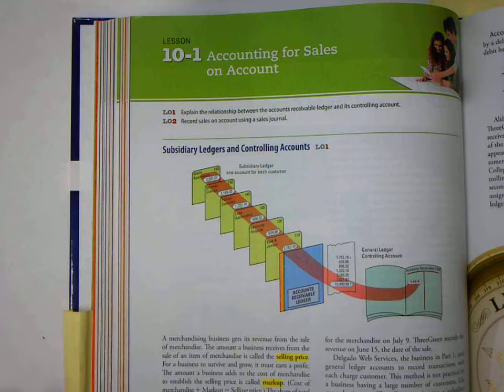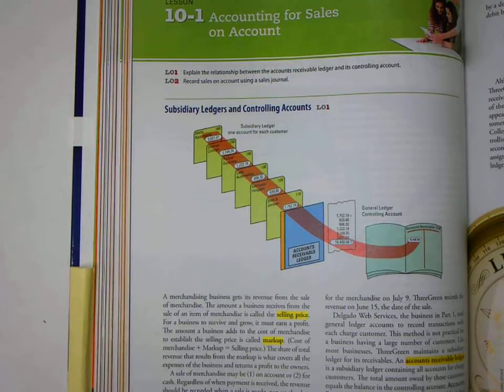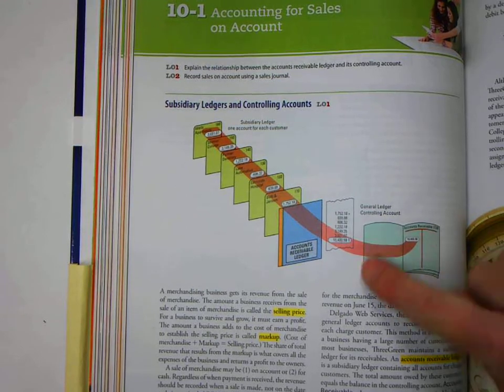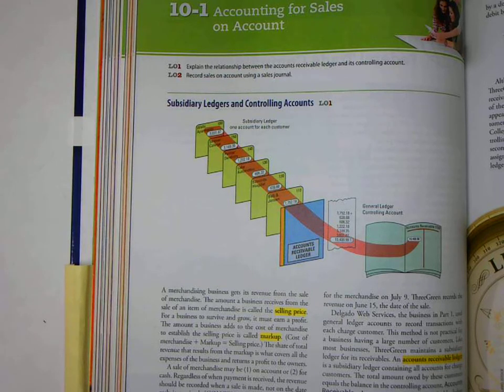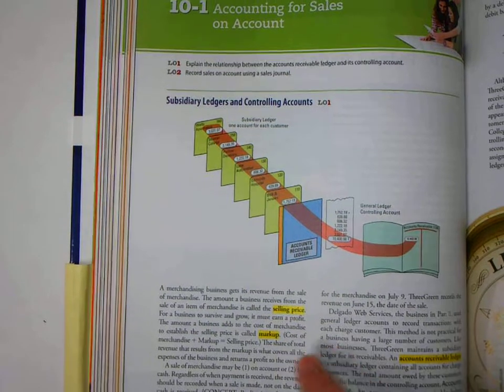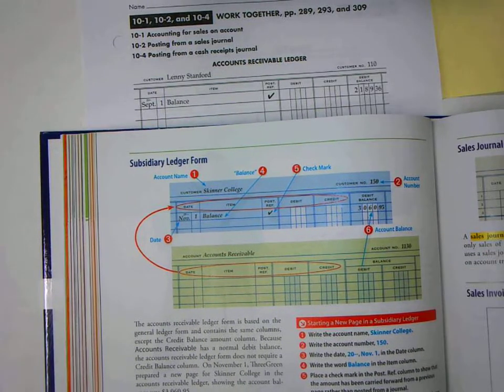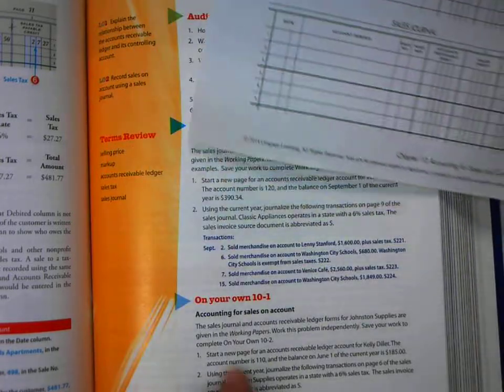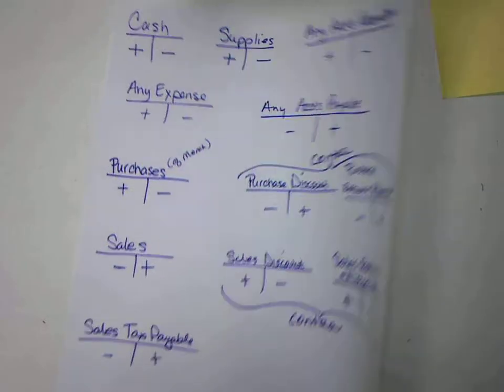A1 WT 10 1 and 10 2 part 1